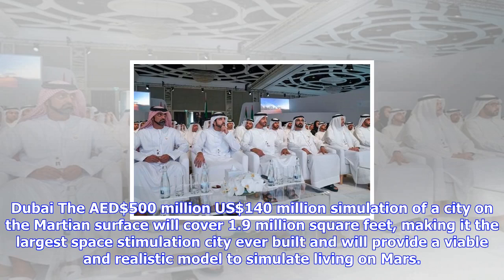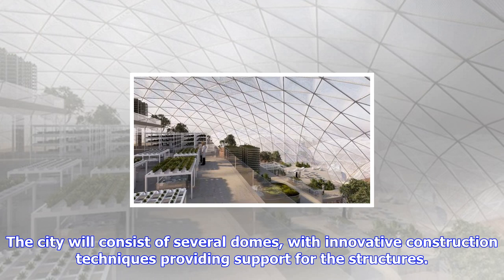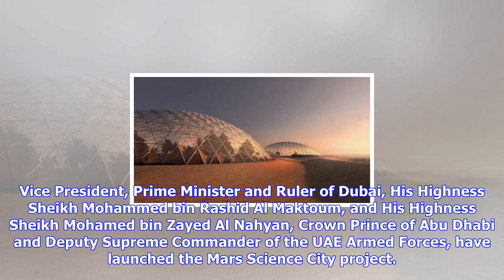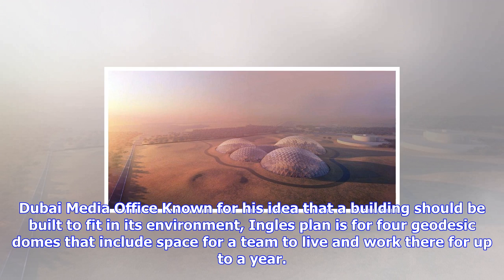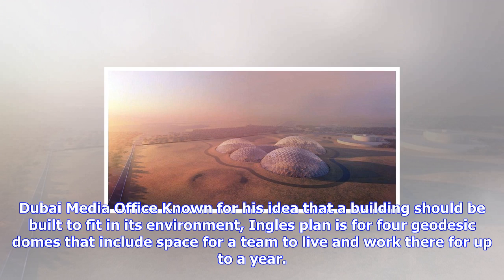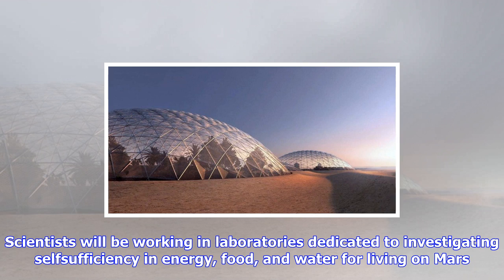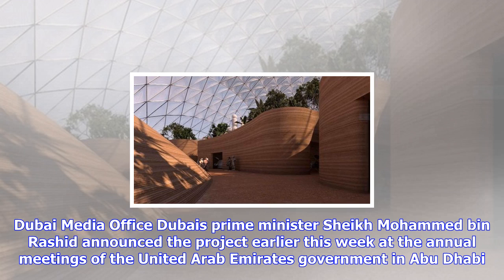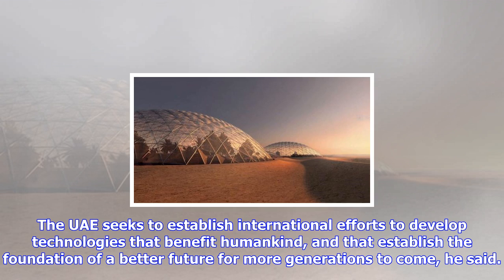Breaking News | Dubai announces launch of massive mars science city project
Dubai announces launch of massive mars science city project

Dubai The AED$500 million US$140 million simulation of a city on the Martian surface will cover 1.9 ...